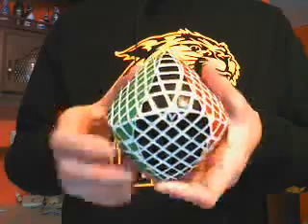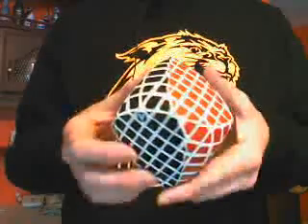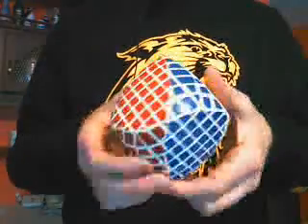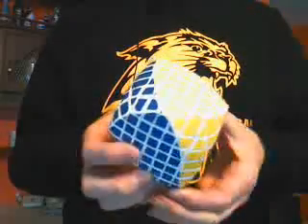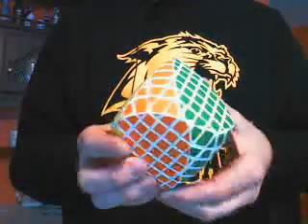V-cube 7 Hexagonal Dipyramid